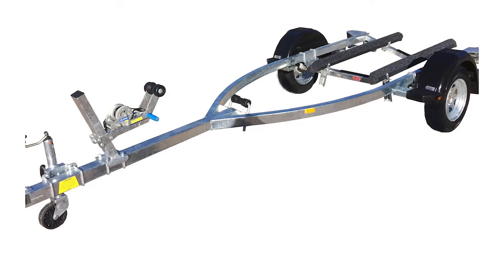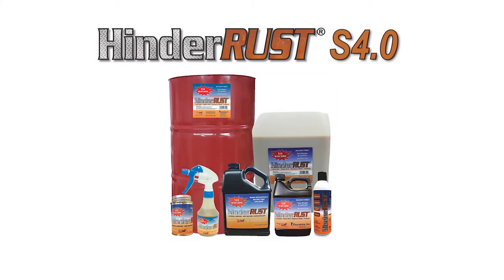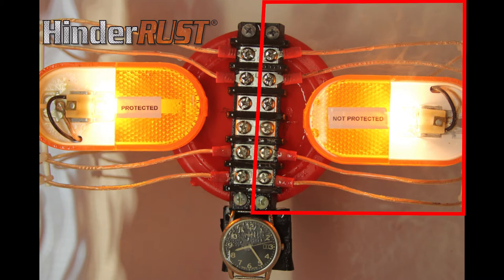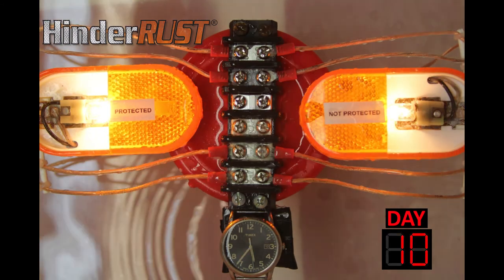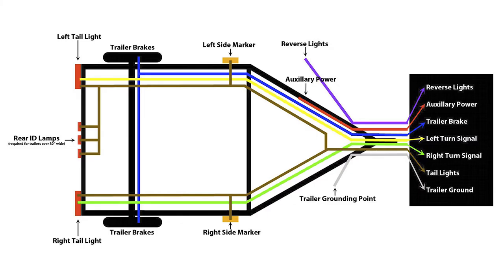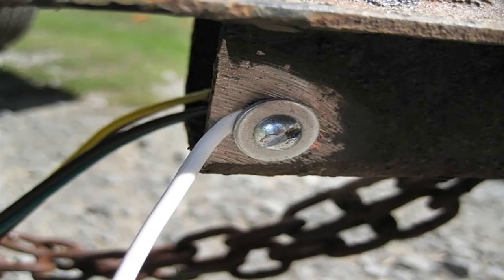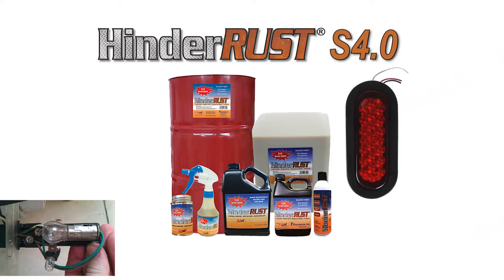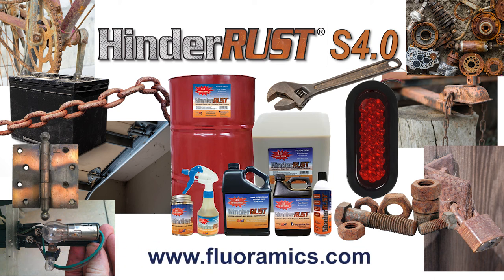Protecting Boat Trailer, Flatbed Trailer and Camper Lighting from Rust and Corrosion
Protect boat trailer, flatbed trailer, or camper lighting from rust and corrosion by spraying lighting connections and lights with Fluoramics HinderRUST S4.0. HinderRUST is a solvent-free all-in-one rust-stopping, rust-inhibiting, and lubricating product that aggressively wets and spreads across any surface applied. HinderRUST is dielectric and safe with electrical systems because it is a non-conductor of electric current.
There are lots of other uses for HinderRUST also, try it on your trailer hitch, chains, car battery, tools, hinges, bolts, padlocks, garage doors, car parts, bikes, and other metal items.